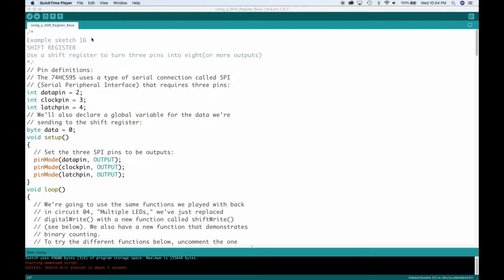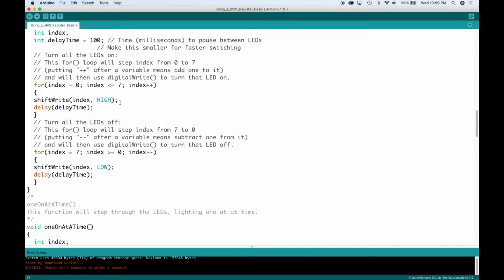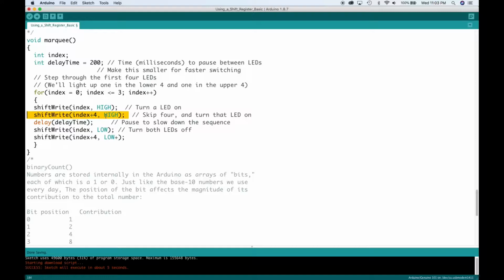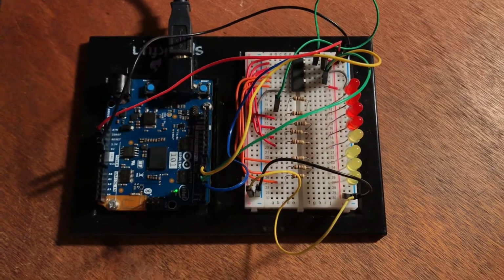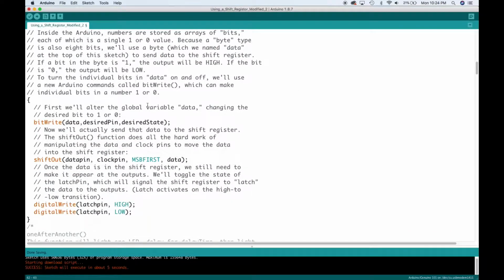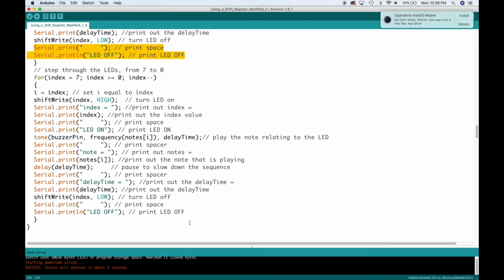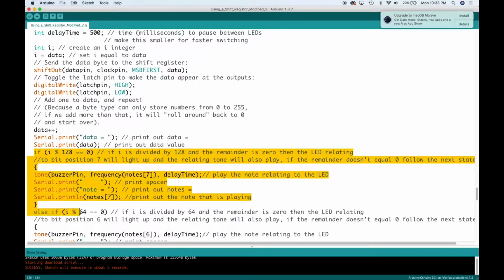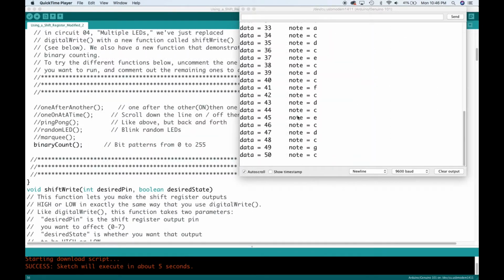Tutorial 17 Using a Shift Register